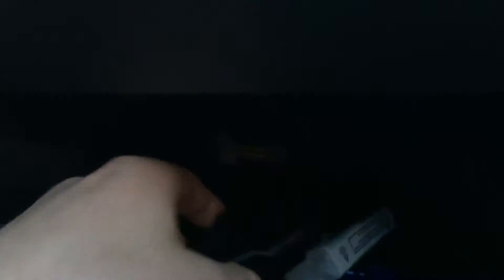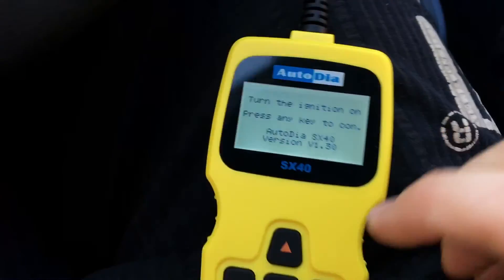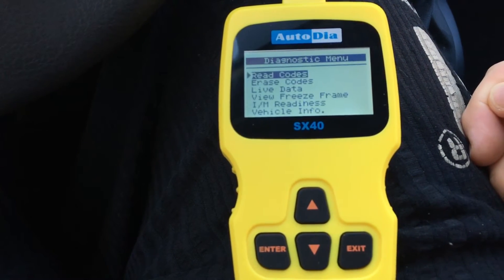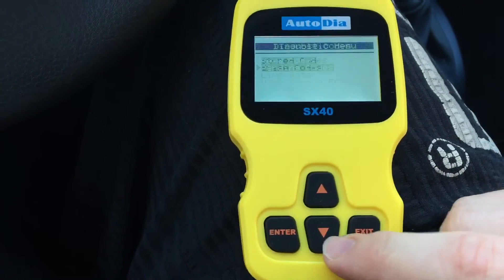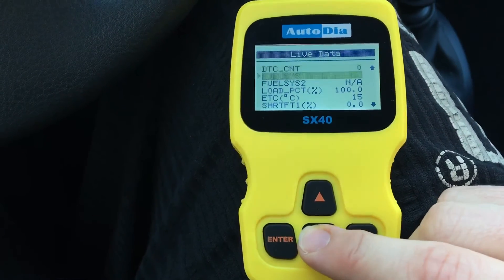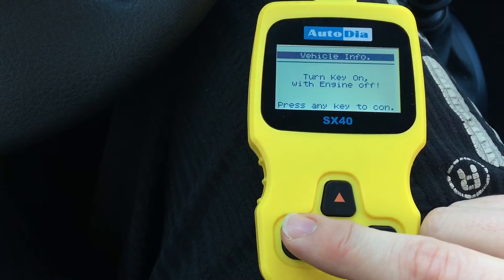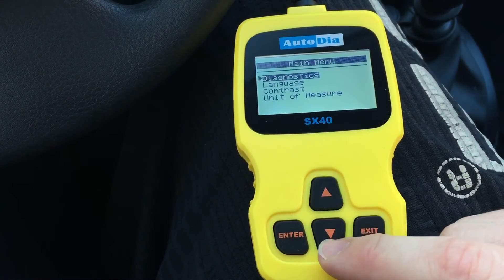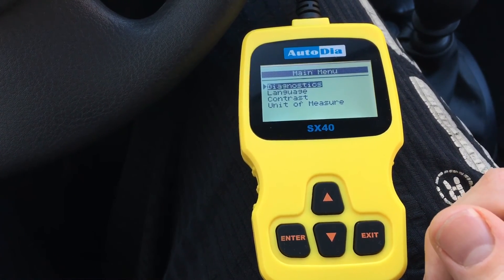How to use an OBD2 scanner read error codes with OBD scan tool malfunction code Renault Twingo 2 DIY